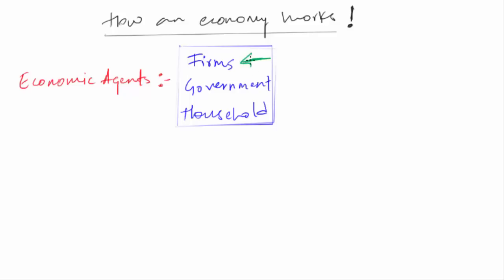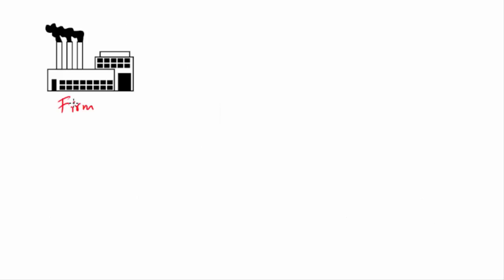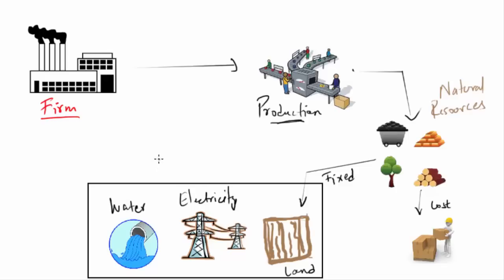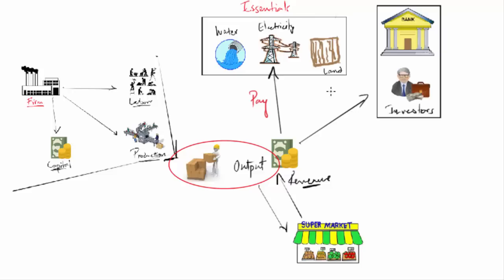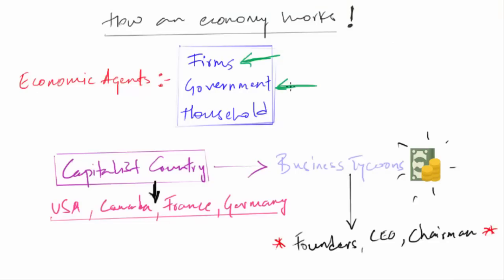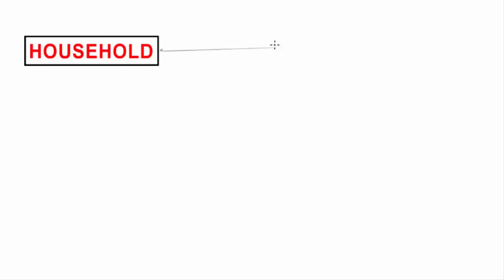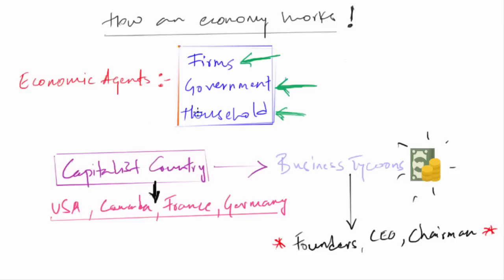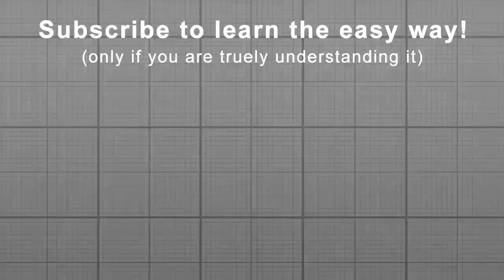Class 12 Economics - Circular Flow of Income | How an economy works | Macroeconomics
This video topic is part of NCERT Class 12 Macroeconomics. We will learn the circular flow of income in an open economy, we will also see how an economy really works. Class 12 economics covers the basic foundation of economics. Questions related to macroeconomics often come in UPSC / CSE, IAS, SSC, CDSE exams.